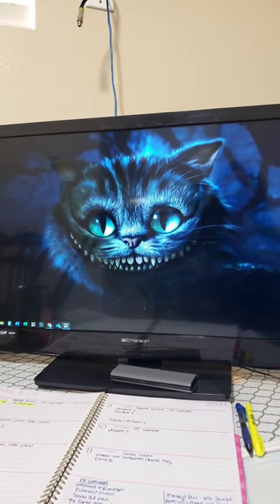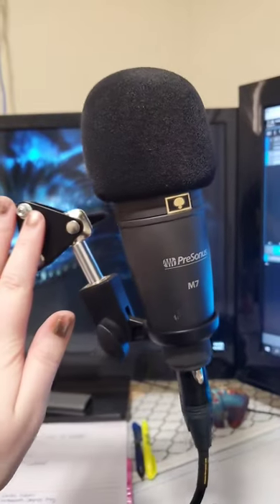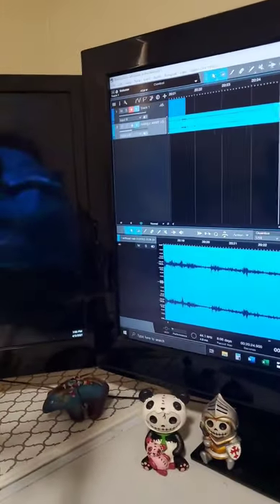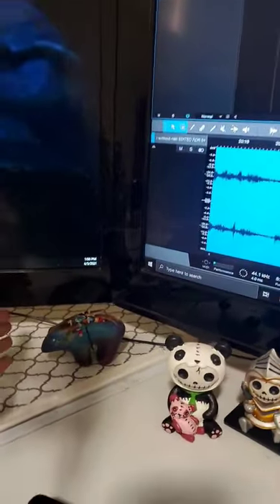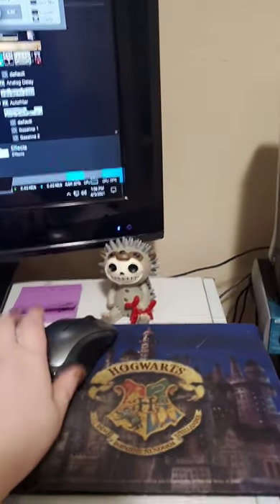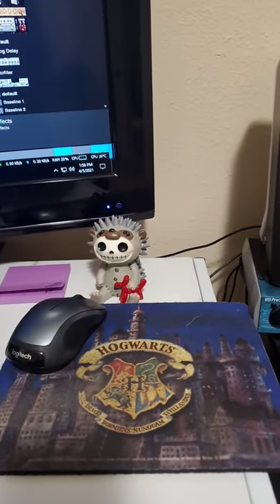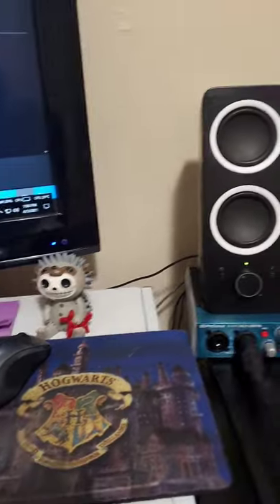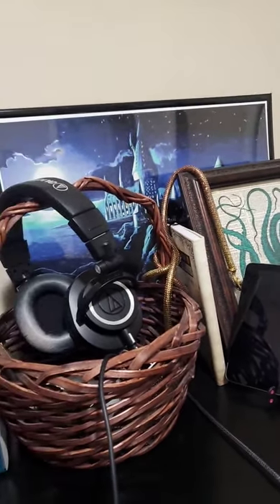Desk tour - my recording setup ASMR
a quick tour of my desk and recording setup